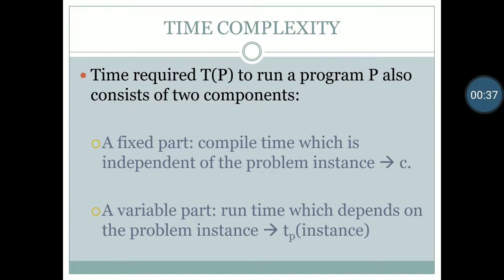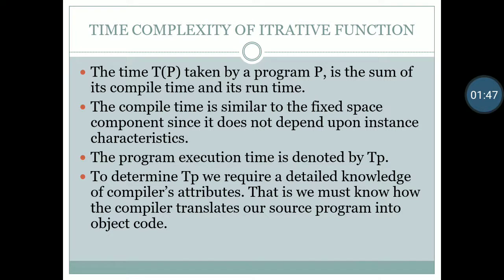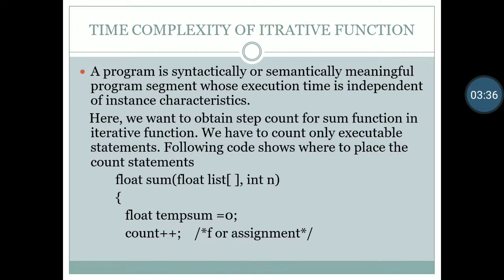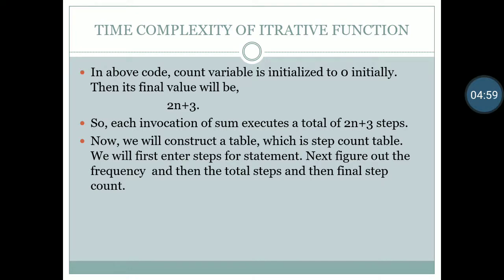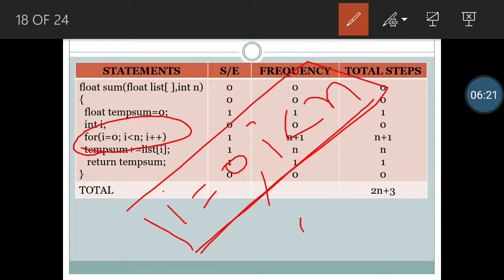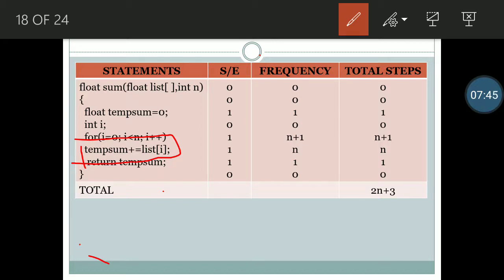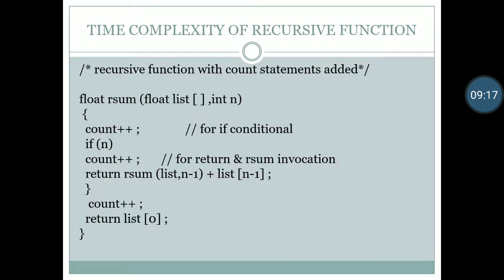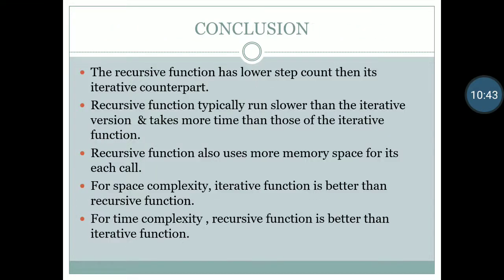time complexity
time complexity of iterative and recursive functions